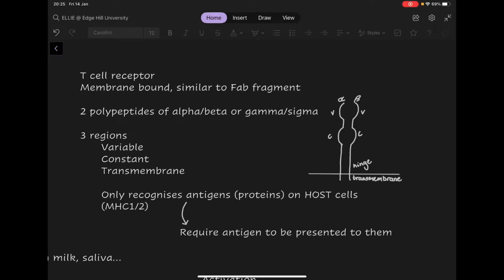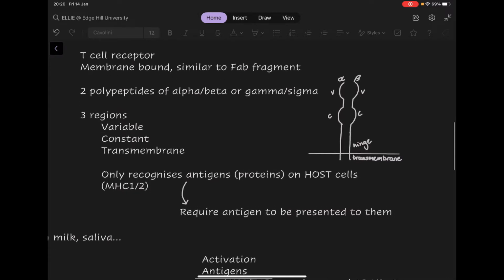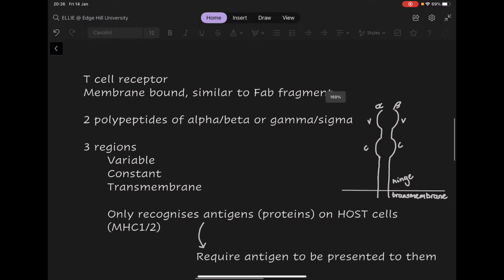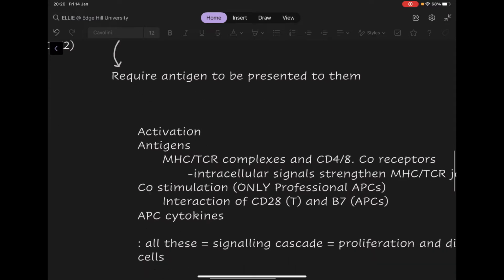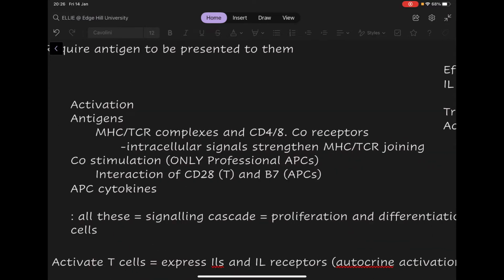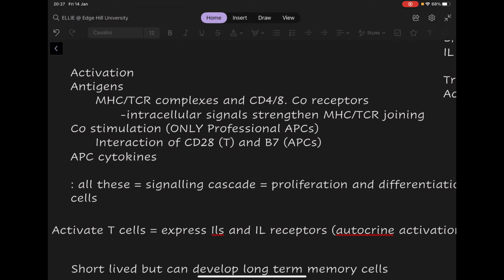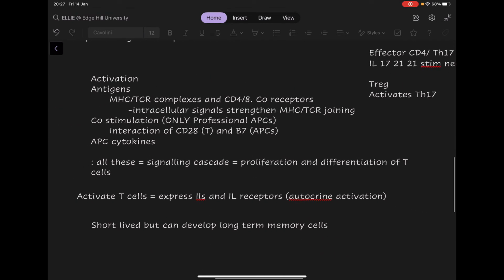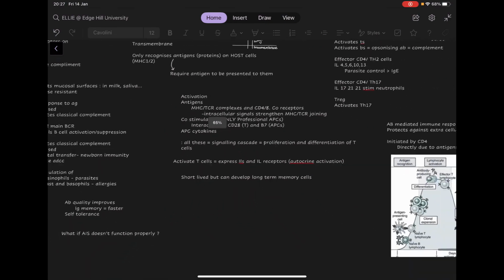Immunology | T Cell Receptors